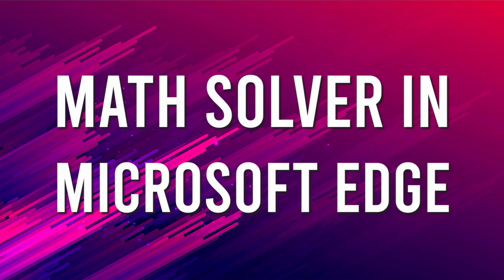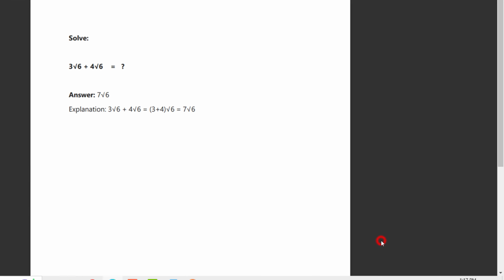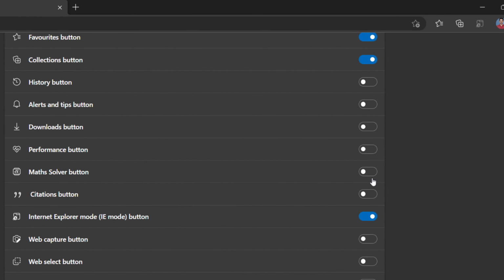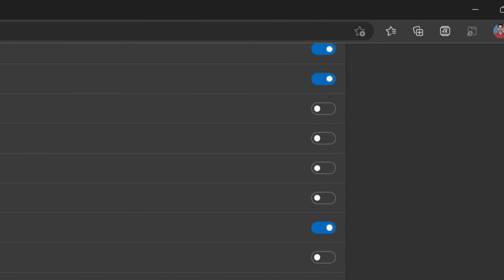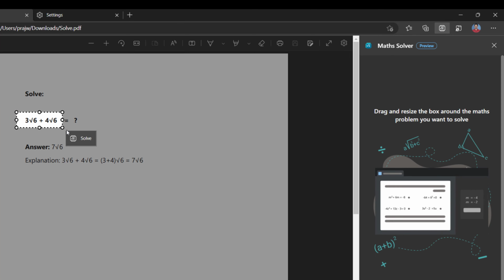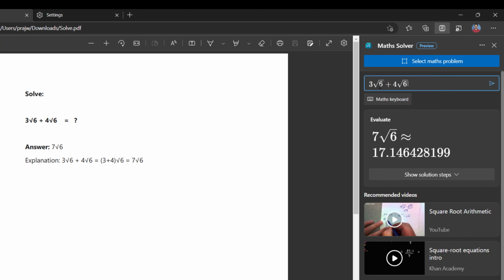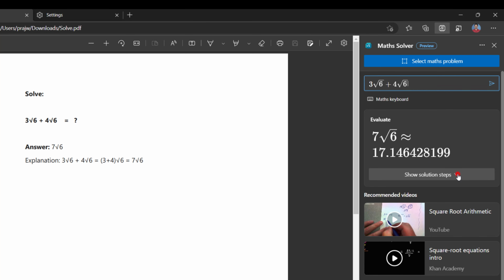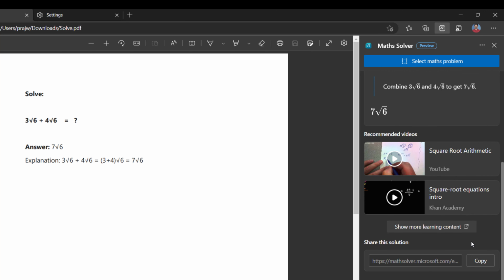Math Solver in Microsoft Edge | Solve Math problems in single click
In this video I have explained about Microsoft Math solver tool in Microsoft Edge Browser.
Are you struggling with a math problem? The Microsoft Math Solver App can help with that! Simply use your phone to snap a picture of the problem. Get step-by-step solutions for a variety of problems including arithmetic, algebra, trigonometry, calculus, and statistics. Get help with your homework problems and gain confidence in mastering math!

Now math solver in Microsoft Edge browser

A free app to help with school math problems. Scan, type or draw a math problem to get the answer, step-by-step instructions, video tutorials and more. Learning math has never been easier!

Explained: ➔
✅ 1.  Math Solver

➡️ Time Stamp
00:00 - Intro
00:17 - Math Solver

Need help with Mathematics? Microsoft Math Solver

XelplusVis Leila Gharani XelPlus math solver solve math problems math solver app app to solve math problems learn math get better at math microsoft math solver math app best math apps how to use math solver ms math solver math calculator solve math problems by camera

Primary Author and Founder this channel: Prajwith Ullal